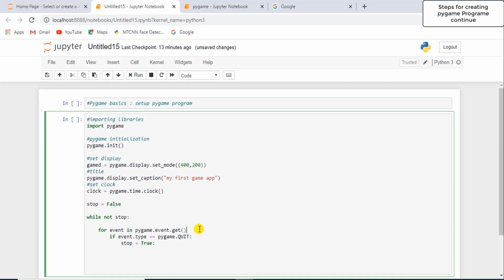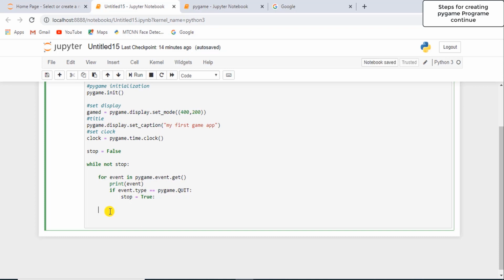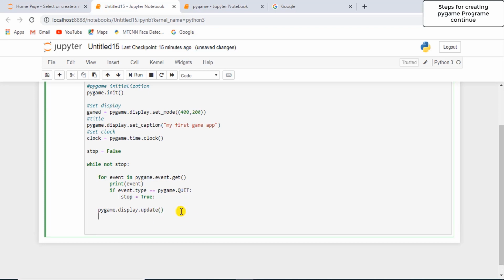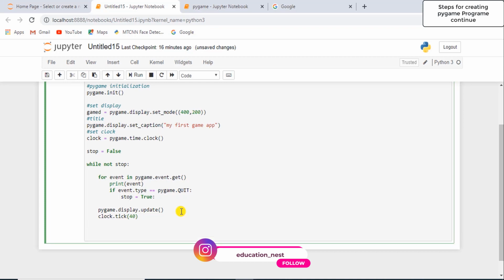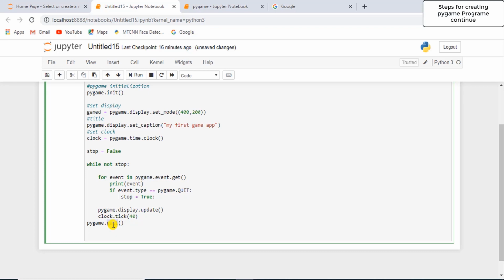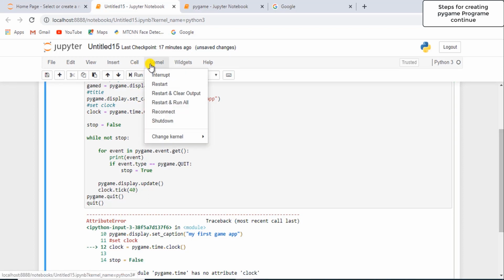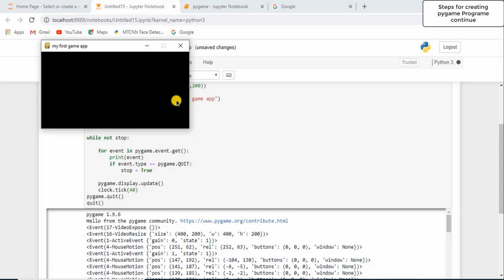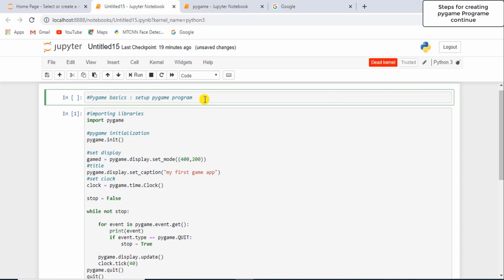Steps for Creating Pygame Programe Revealed!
Welcome to the ultimate guide on Pygame Programe development! 🚀 In this video, we uncover the secrets behind mastering Pygame Programe with step-by-step instructions that will elevate your skills to new heights. Whether you're a beginner or an experienced developer, these proven techniques will guide you through the process seamlessly. 🎮